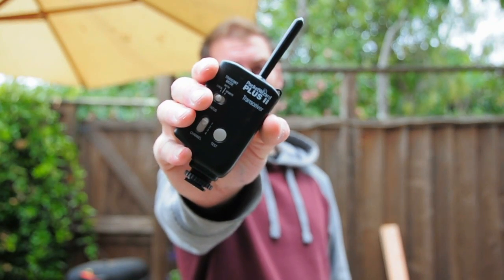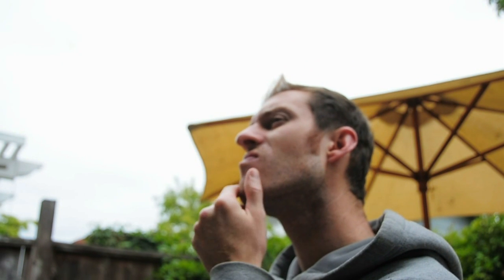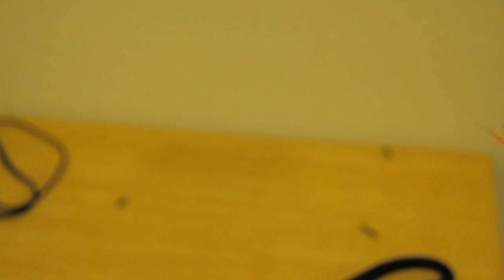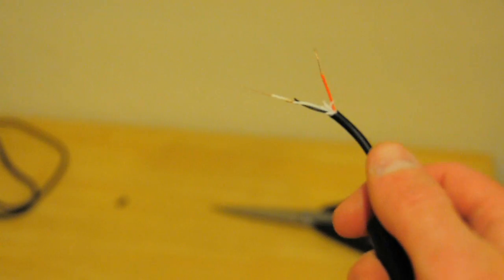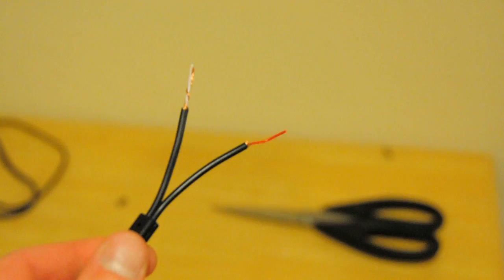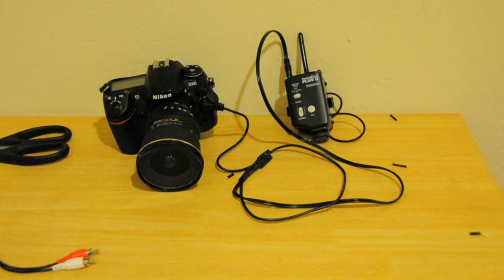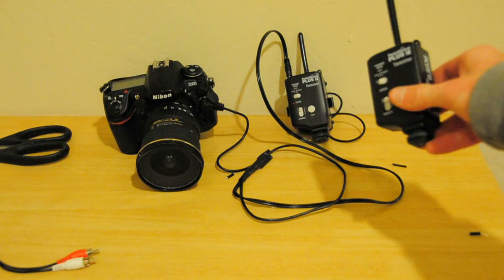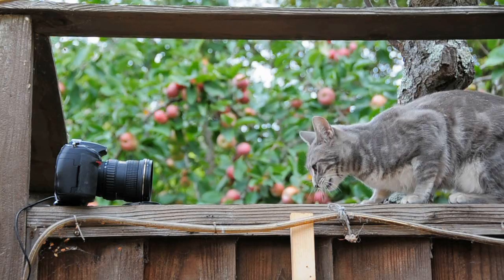DIY Remote Shutter Release Cable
I got to thinking one day that I might be able to cobble together a pocket wizard-based remote shutter release cable for my Nikon D300.  It was actually really easy, and just took a spare shutter release cable and some 1/8" audio cable.